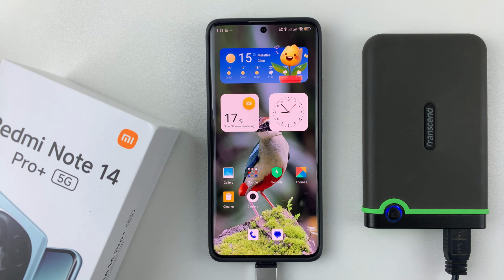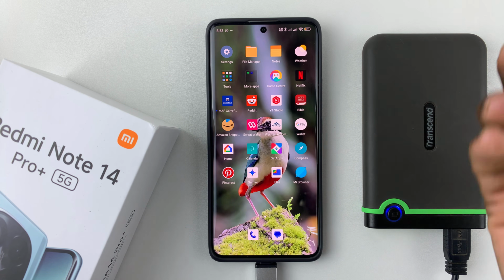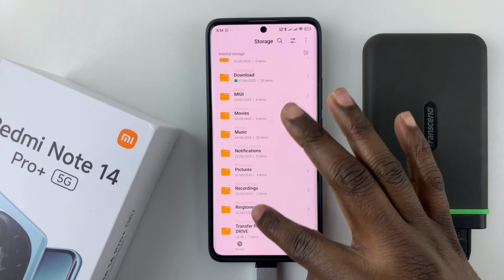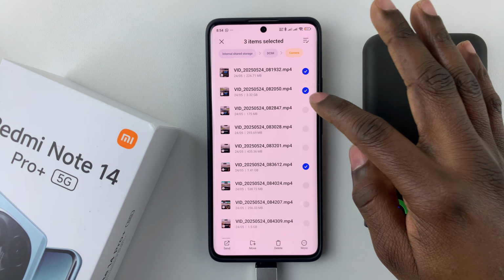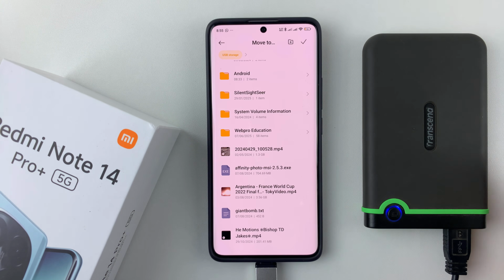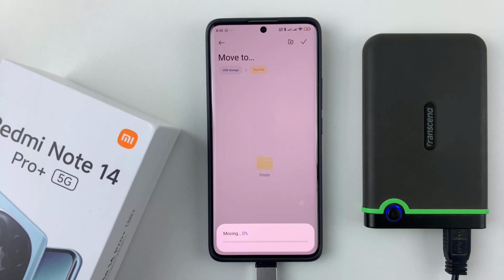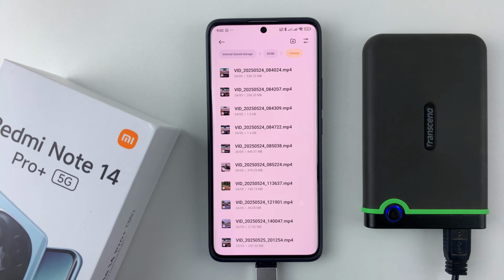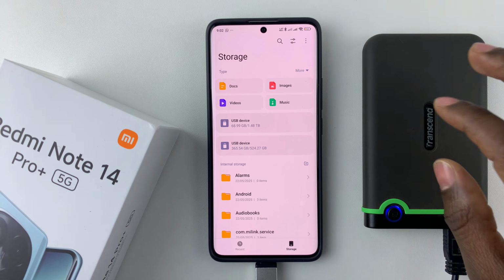How To Transfer Files From Redmi Note 14 / 14 Pro+ To External Hard Drive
Want to back up your files or free up space on your Redmi Note 14 or 14 Pro+? In this video, we’ll guide you through the step-by-step process of transferring files from your phone to an external hard drive using OTG (On-The-Go) support

Connect your external hard drive to phone using OTG adapter.
Open ''File manager App'' and tap ''Storage''.
Your External Hard Drive will be visible within the options.
Select the files, images or videos you want to either Move or Copy to the external hard drive.
Choose ''External hard drive'' and select a folder where your files will be stored.
You can as well create a folder by tapping the folder icon at the top right corner and store your files in the new folder.
Tap on the check mark to finalize your transfer process.

Cell Phone Tripod Adapter